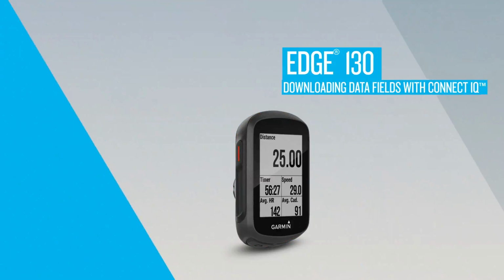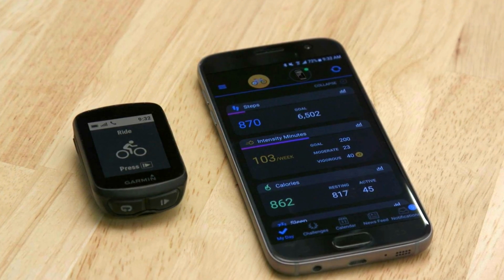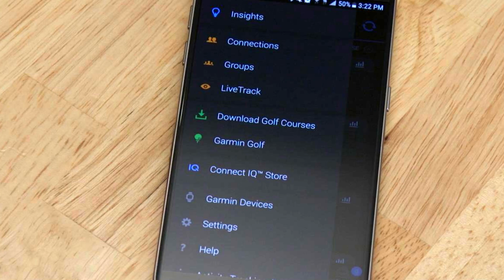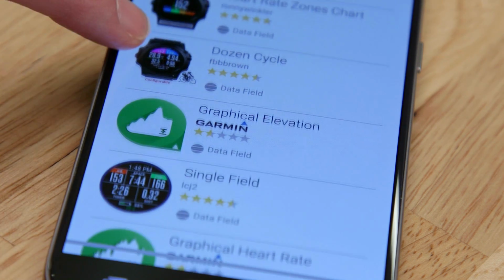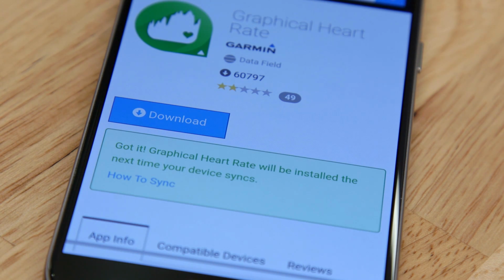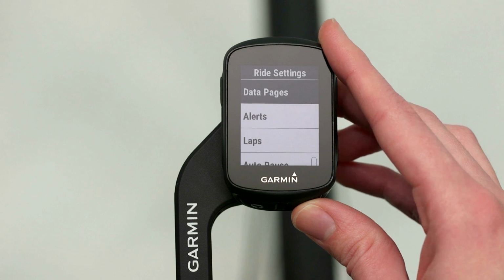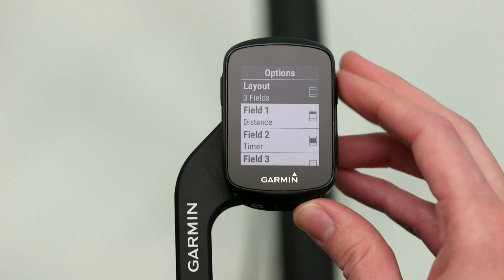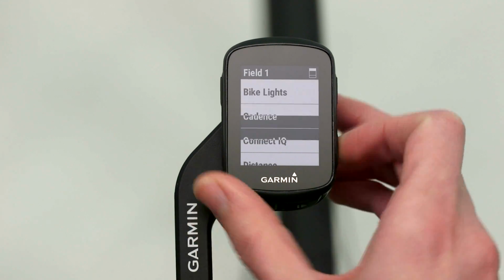Tutorial - Edge 130: Downloading Data Fields with Connect IQ